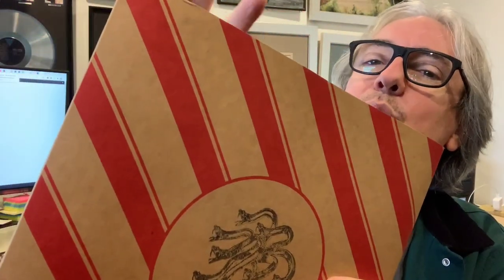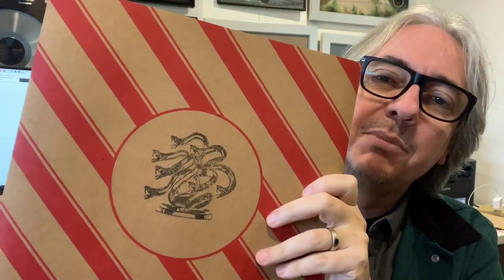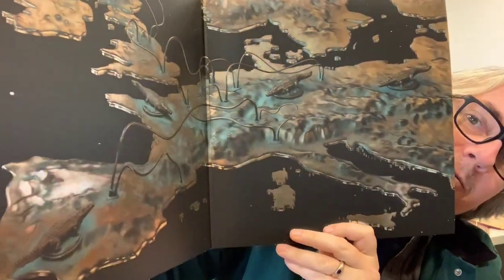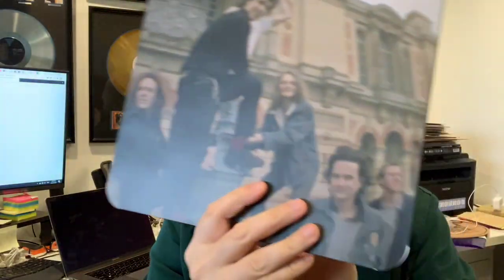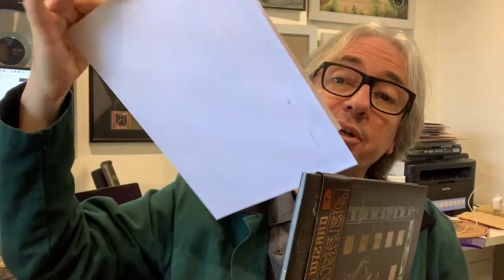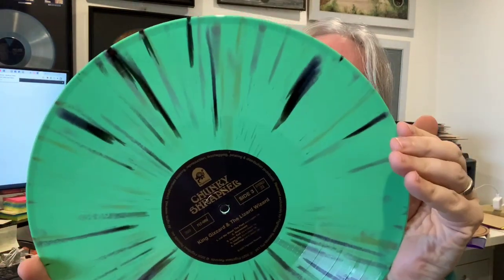Vinyl Unboxing - Chunky Shrapnel - Flightless Records - King Gizzard and The Lizard Wizard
We just received our vinyl copies of "Chunky Shrapnel" from Flightless Records. Let's check 'em out!